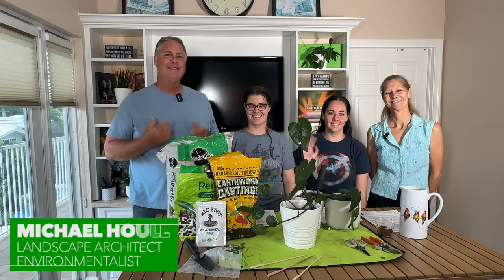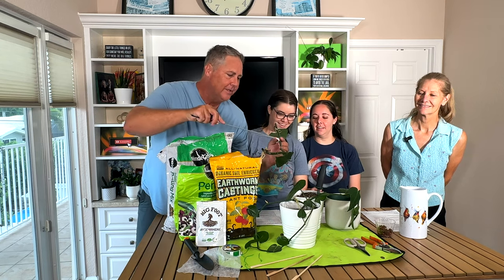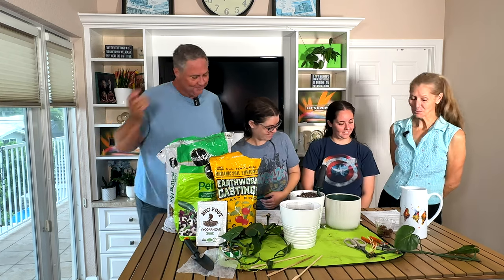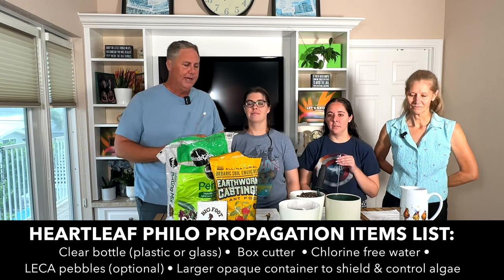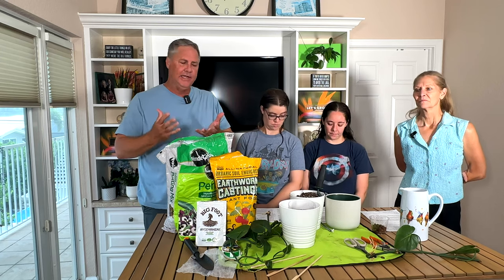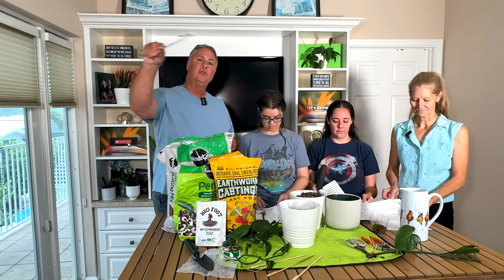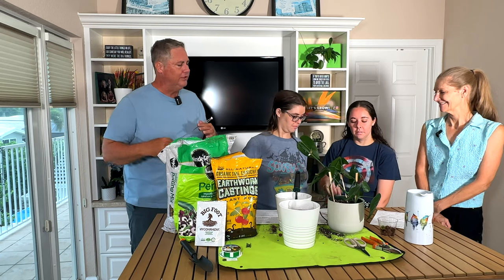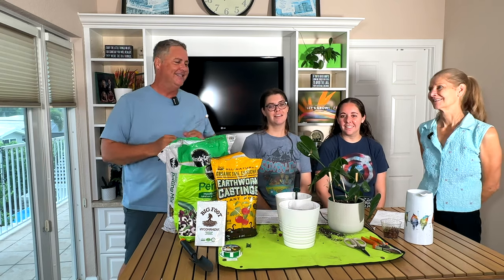HEARTLEAF PHILODENDRON PROPAGATION: A complete guide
Heartleaf philodendrons are beautiful and easy-care plants that are perfect for both beginners and experienced plant owners. They are also very easy to propagate, making them a great way to add more plants to your collection or share with friends and family.
In this video, we will go over the entire process of propagating heartleaf philodendrons in water, from cutting the vine to potting the new plant in soil. We will also cover the materials you will need and provide some tips for success.
Materials Needed:
* Sharp scissors or shears
* Clean plastic jar or vase
* Room temperature water set out for 2 days
* Well-draining custom potting mix
* Small pot with drainage holes
* Cuttings
Hope you like it! M